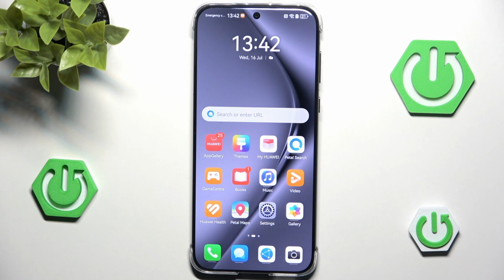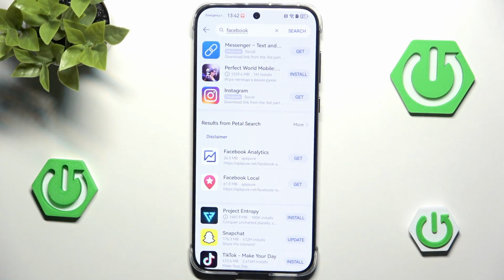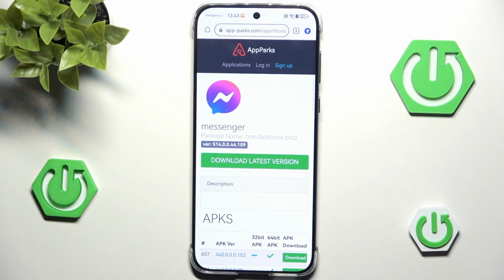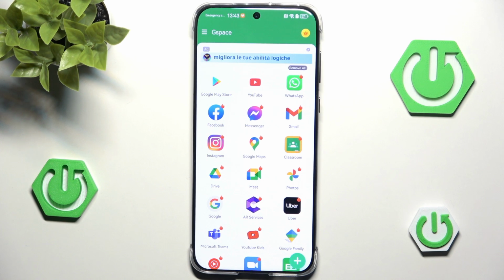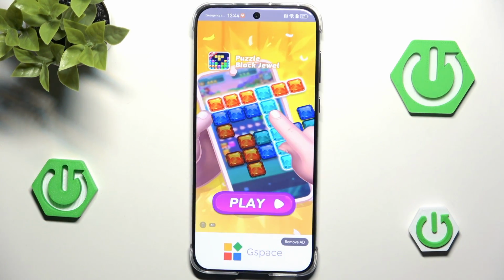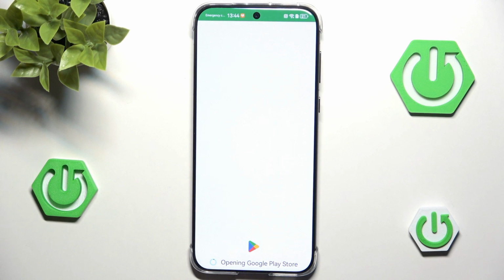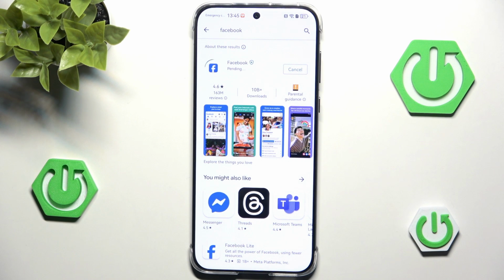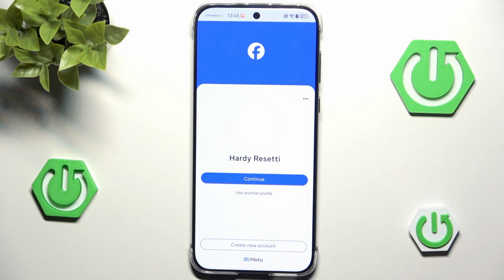HUAWEI Pura 70 Pro – How to Install Facebook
If you want to use Facebook on your HUAWEI Pura 70 Pro but can't find it in the AppGallery, this video will show you a simple way to install Facebook even without Google services. Learn how to use GSpace to access the Google Play Store and download Facebook directly to your HUAWEI Pura 70 Pro. This method works for users who have trouble finding Facebook on their HUAWEI device and need a reliable solution to get the app running smoothly.

How to install Facebook on HUAWEI Pura 70 Pro?
How to use GSpace to get Facebook on HUAWEI Pura 70 Pro?
Where to find Facebook app for HUAWEI Pura 70 Pro without Google Play?

0:00 Introduction
0:16 Why Facebook is not in AppGallery
0:40 Trying to find Facebook alternatives
1:11 Installing and opening GSpace
1:40 Accessing Google Play Store via GSpace
2:38 Searching and installing Facebook
3:00 Opening and using Facebook on HUAWEI Pura 70 Pro